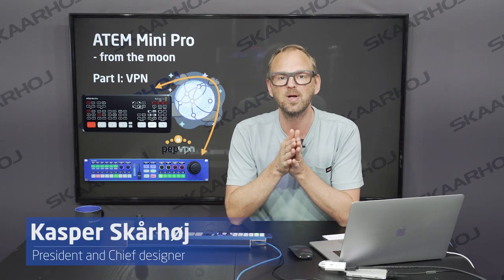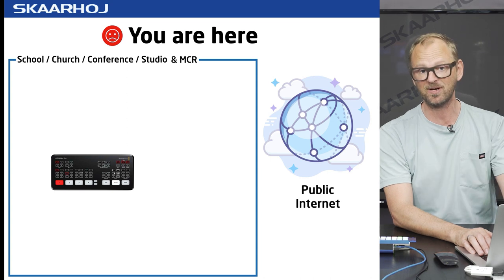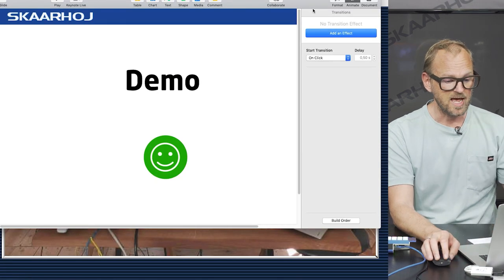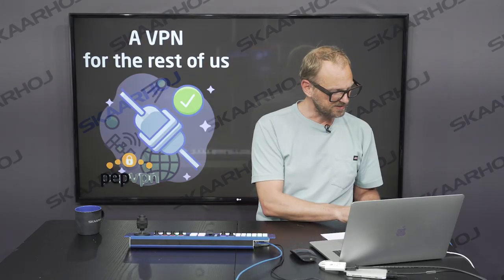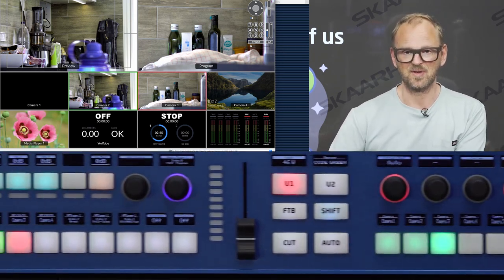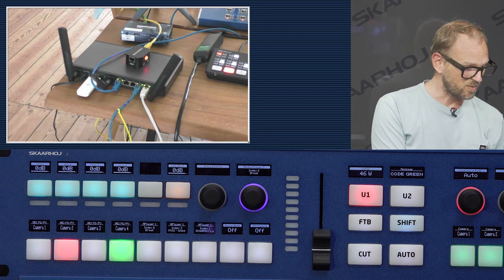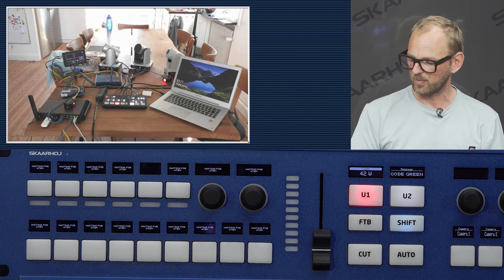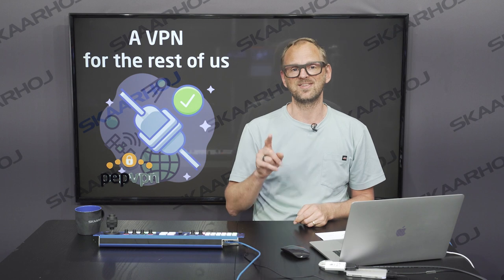ATEM Mini Pro - Controlled over Public Internet! (Part I)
Watch Kasper sit in the office and control a switcher and a few PTZ cameras located home is his kitchen!
Remote production is what we will do in these two-part videos using PepVPN, PTZ Cameras from Avonic and Minrray and a NETIO Power Cable. This is guaranteed inspiration for your remote production setup.